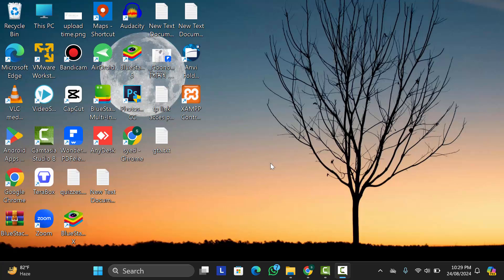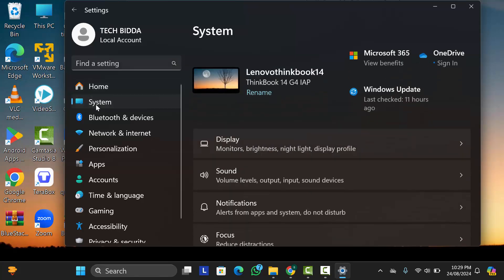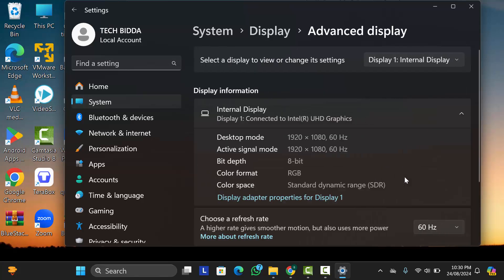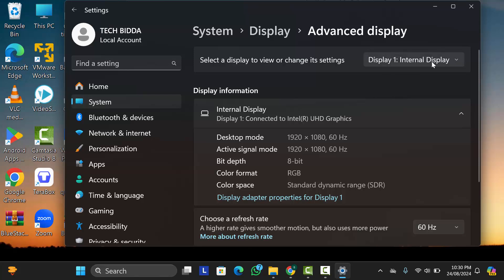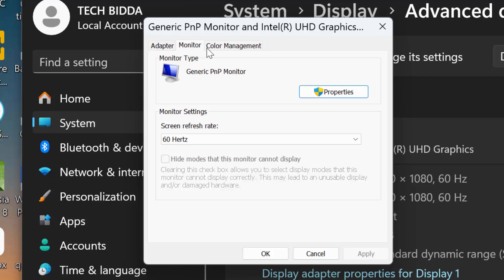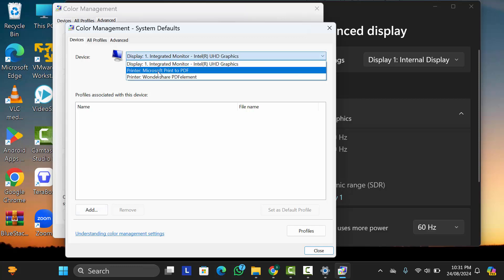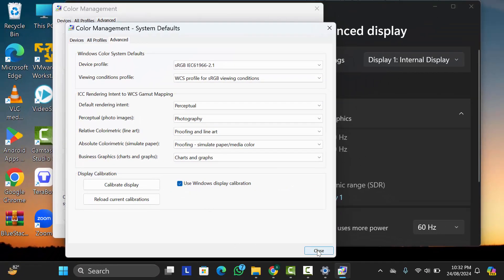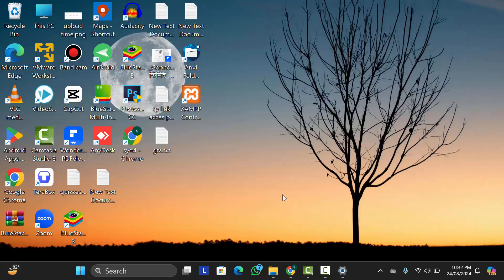How to Reset Color Settings in Windows 11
In this video, we'll show you how to reset color settings to default in Windows 11, ensuring your display looks its best. Whether you're dealing with color calibration issues, or simply want to return to the default settings, this tutorial has you covered. We'll guide you through the entire process, including accessing display settings, resetting color calibration, and restoring default graphics settings. This video is perfect for anyone looking to fix display color problems or optimize their screen for better performance.

Key Topics Covered:

How to access Display Settings in Windows 11
How to reset color calibration to default
Restoring default graphics settings
Tips for optimizing your screen's color settings